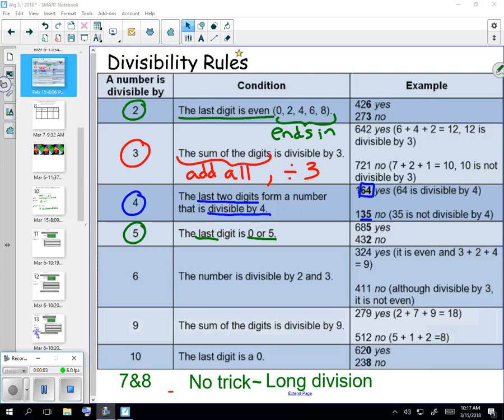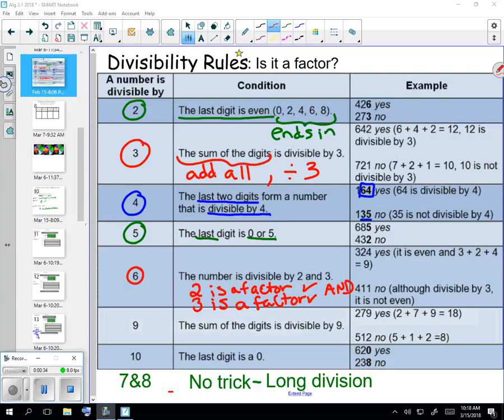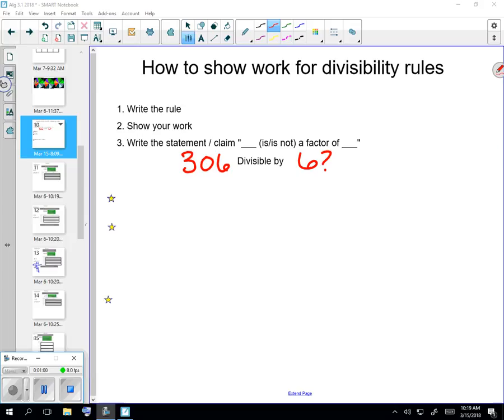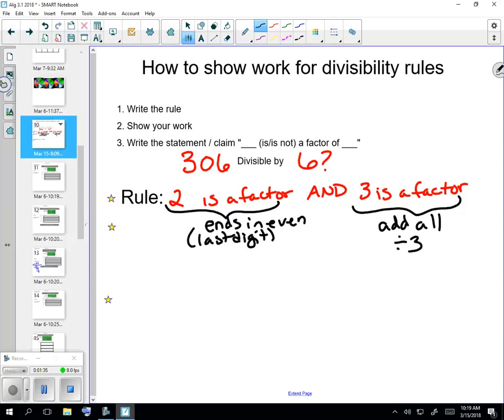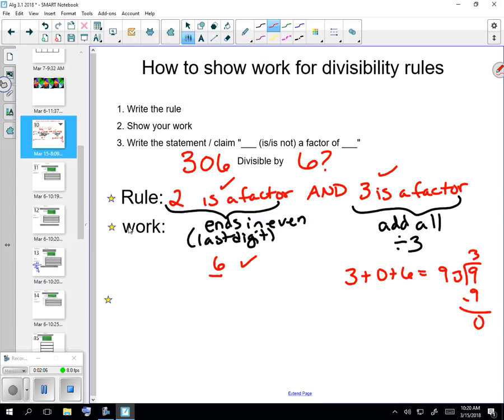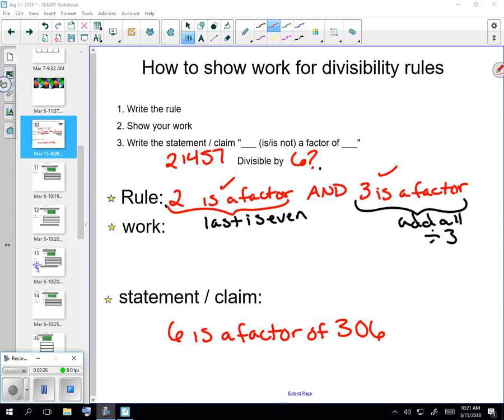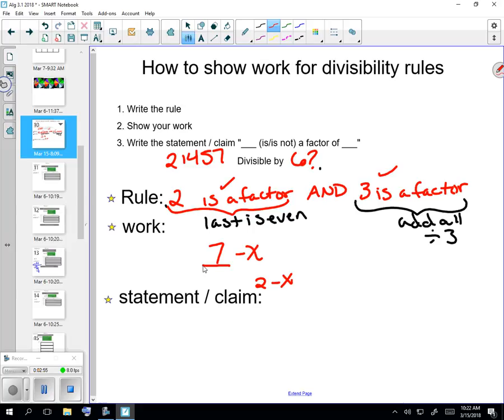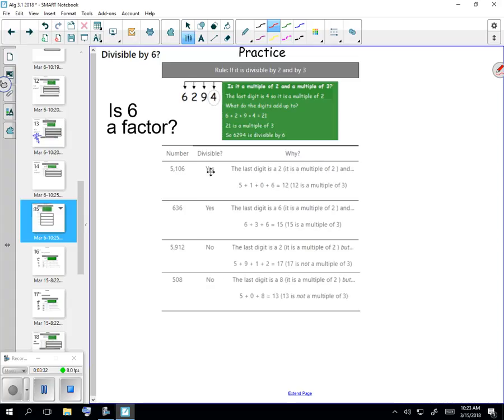Alg 3 1 Part 10 Divisibility Rule 6